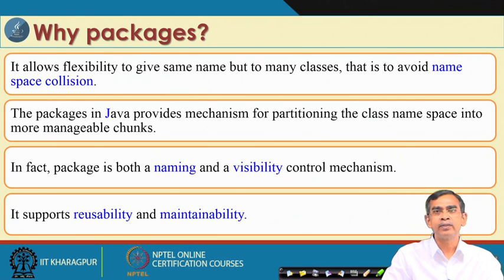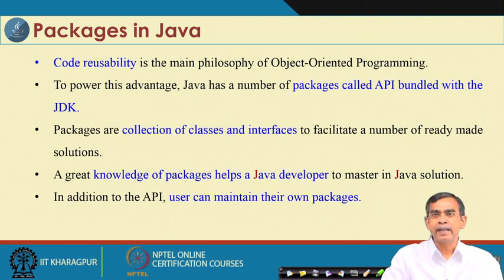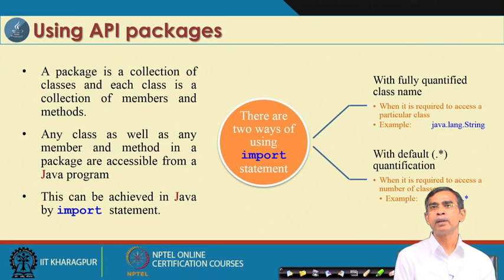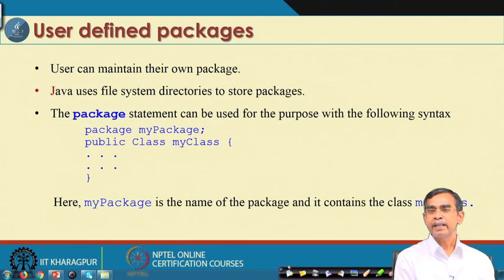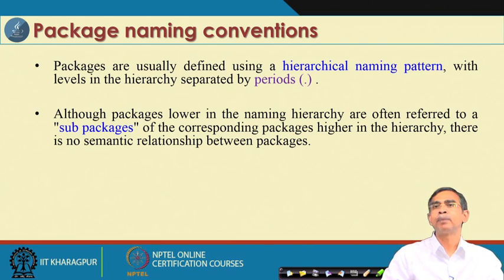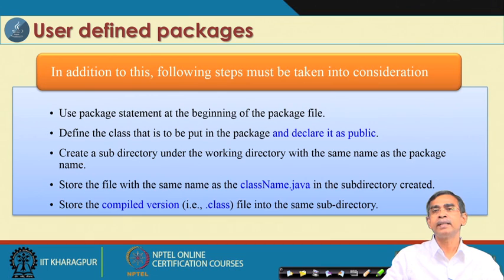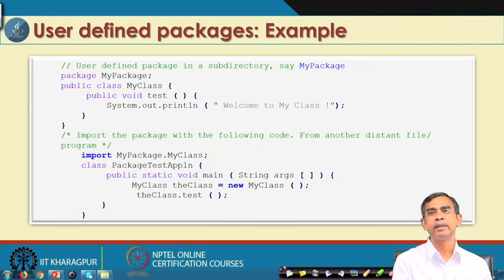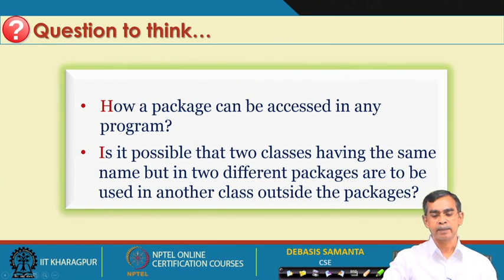Java Packages I